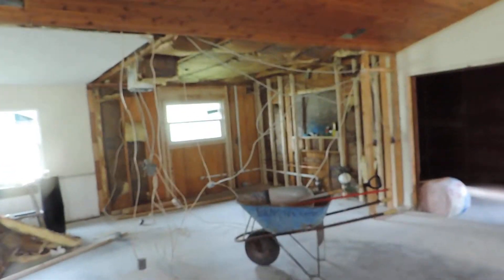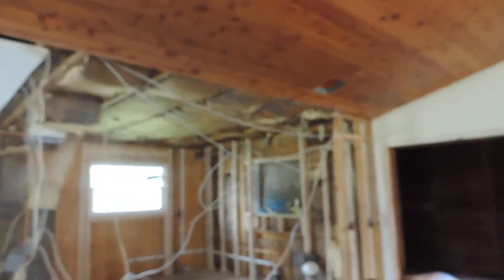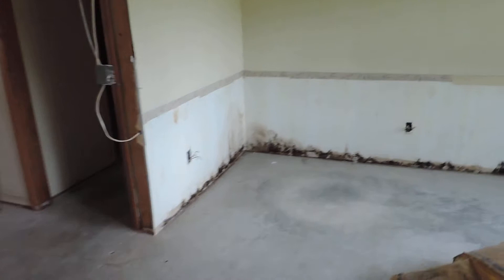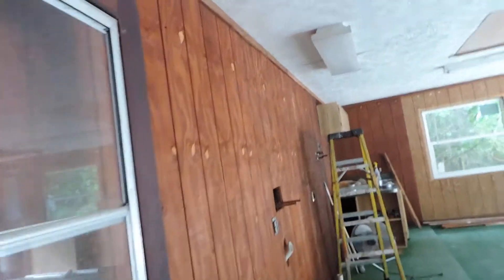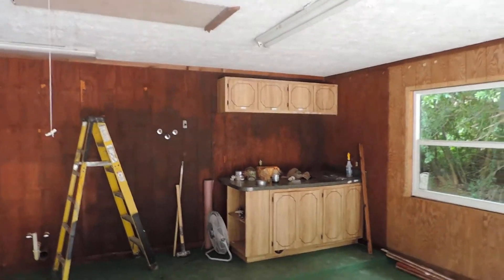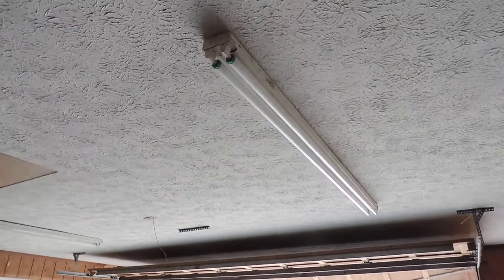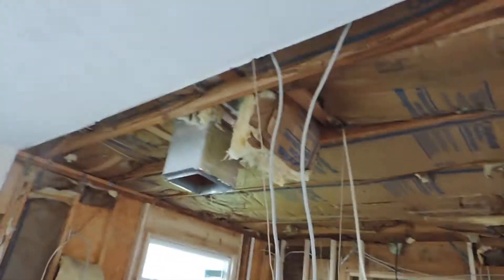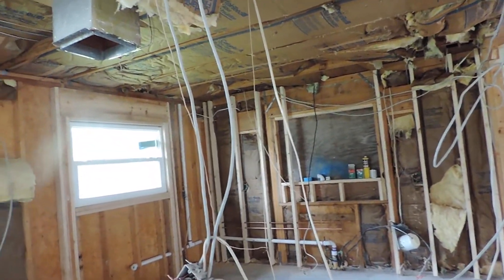Keen Rd Reno Interior 7 03 13